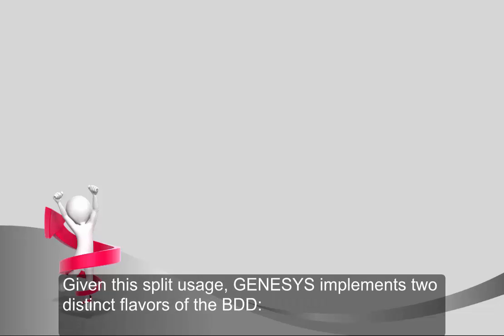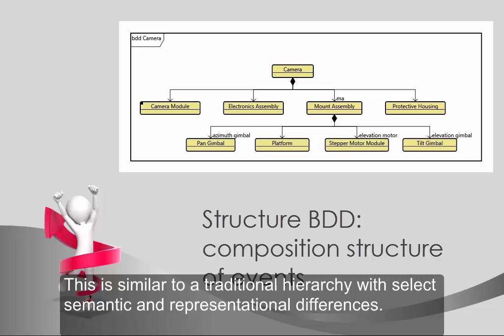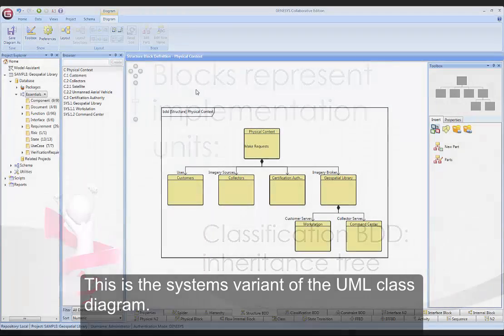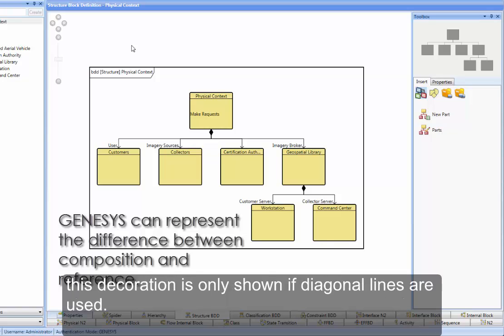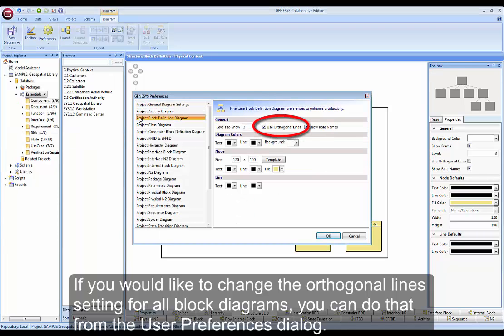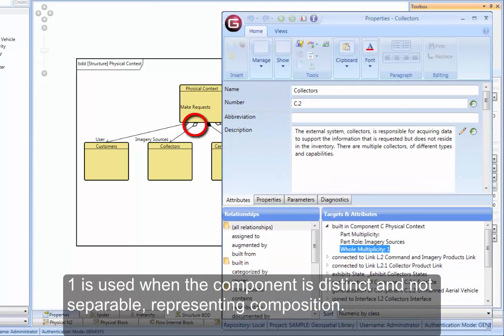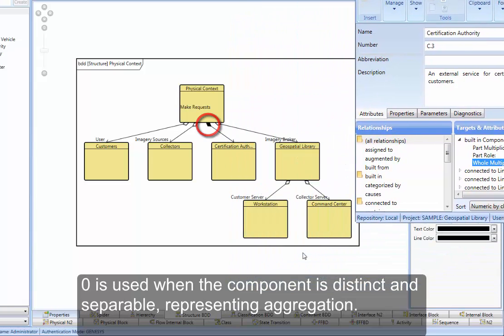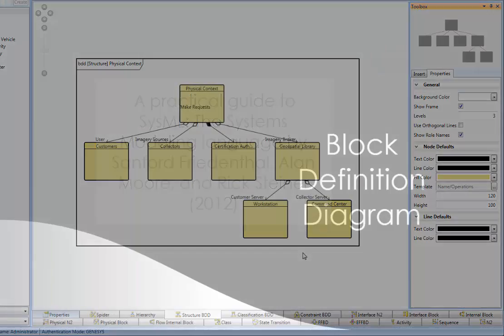GENESYS Skill Building Collection: Block Definition Diagram